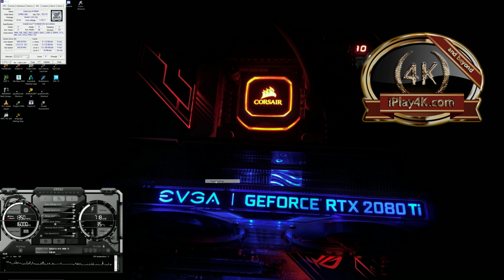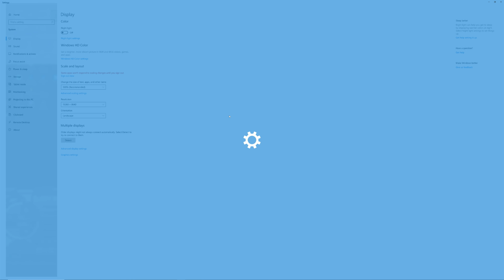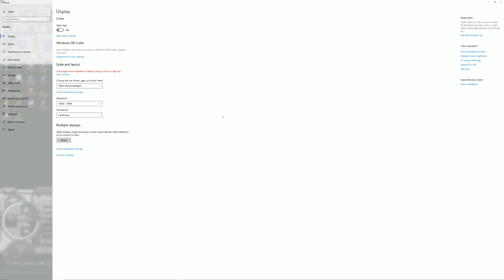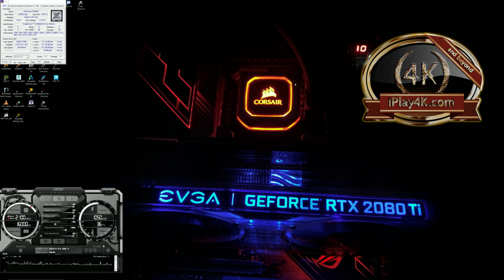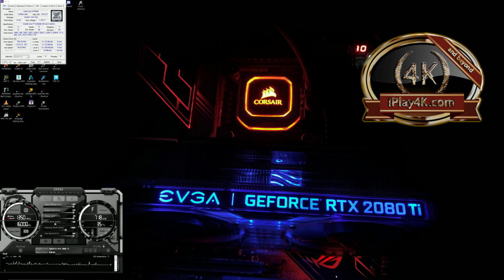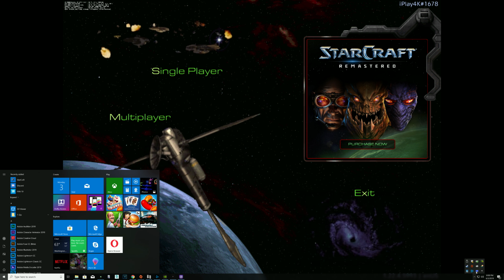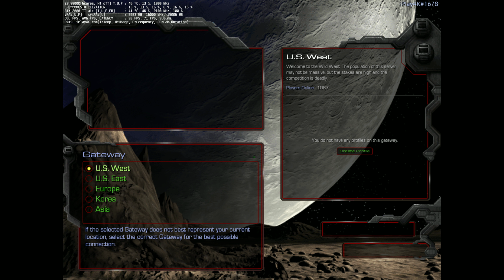Starcraft 16K resolution | starcraft legacy 16K gameplay | rtx 2080 ti